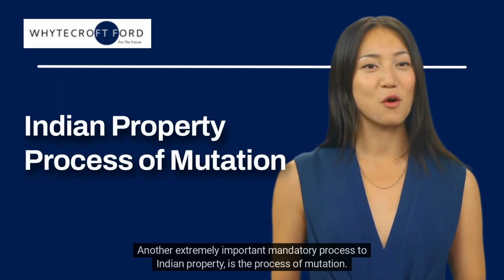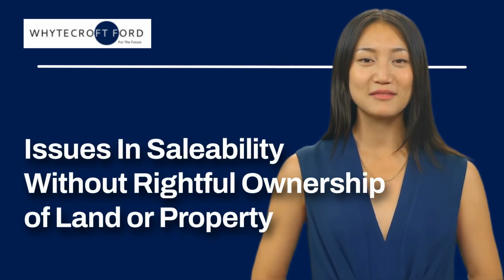Indian Property Law, Mutation & Help of A POA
A helpful overview of Indian property matters. Property transactions in India often involve the execution of legal documents. It is essential to ensure that all legal formalities are followed diligently to avoid any disputes or complications in the future.

We'll briefly discuss what Indian property matters entail. What you must ensure when carrying out due process for your Indian matters?

Firstly, you should be aware of different types of property and what category your property may fall under.

In this post, we provide a brief overview of Indian property and how a Power of Attorney may be beneficial in some cases for a Foreign Citizen or NRI.

Timestamp

‣ 00:00 :- Legal Framework & Types of Property
‣ 00:51 :- Types & Execution of Documents
‣ 01:57 :- Registration & Mutation Difference
‣ 02:27 :- Power of Attorney Relevance
‣ 03:20 :- Key Takeaway & How can we help?

More trending videos

‣ NRI Power of Attorney GPA versus SPA | GPA and SPA Differences | Types of Power of Attorney

Connect with our team instantly

► If you need advice or assistance, fill in our online assessment form @